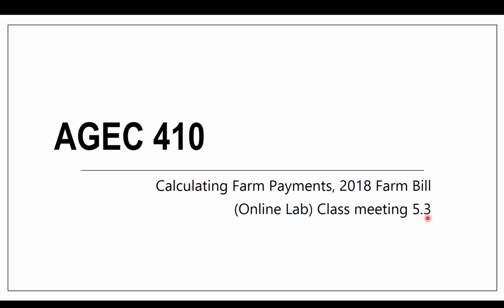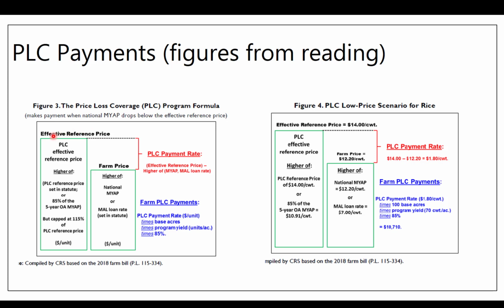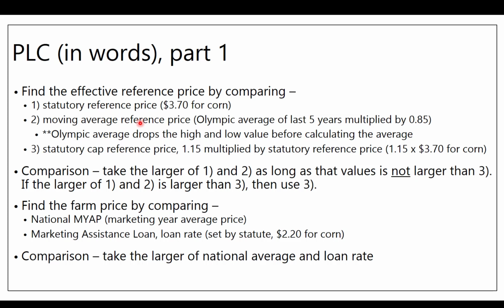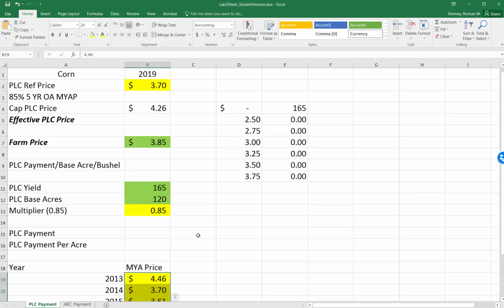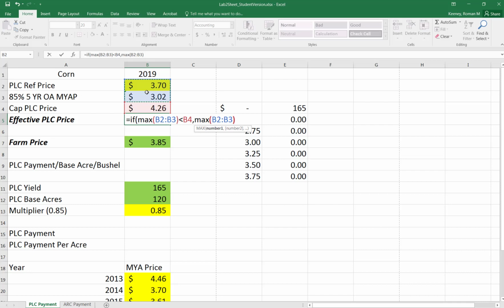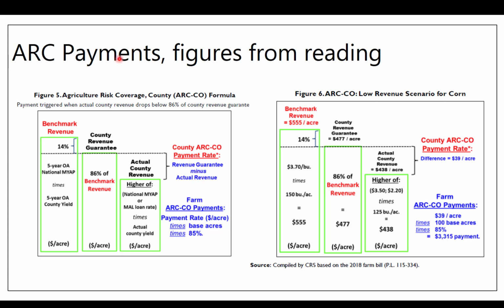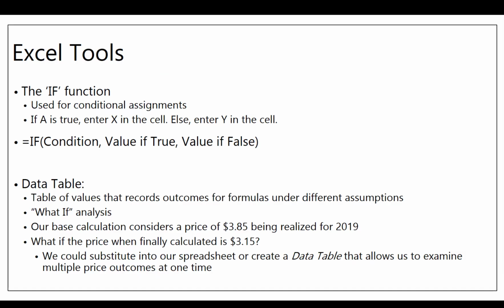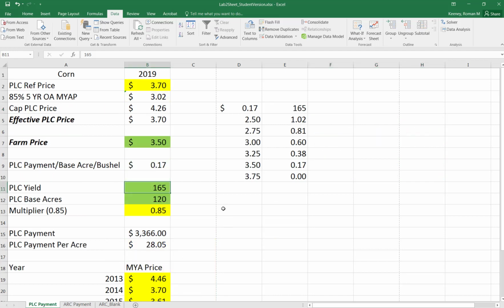AGEC 410 Lab 2 (2020) - 2018 FB Programs for producers